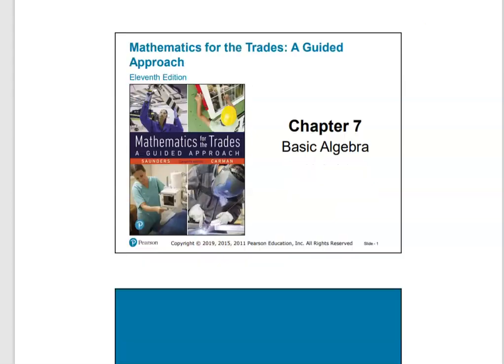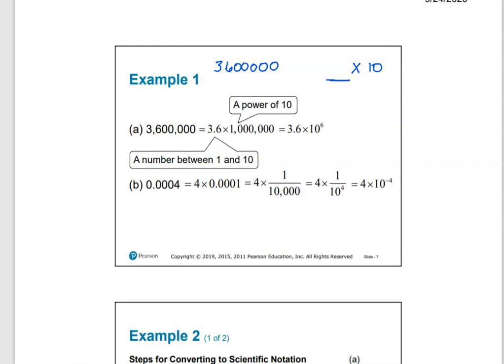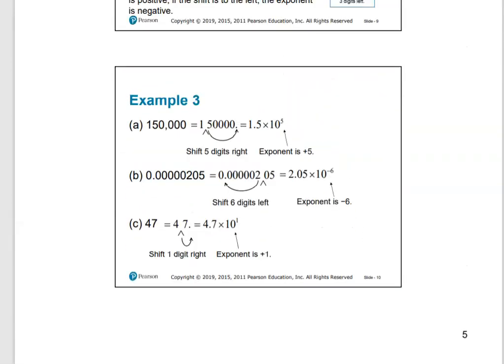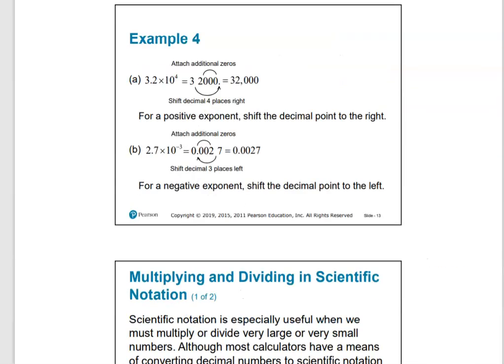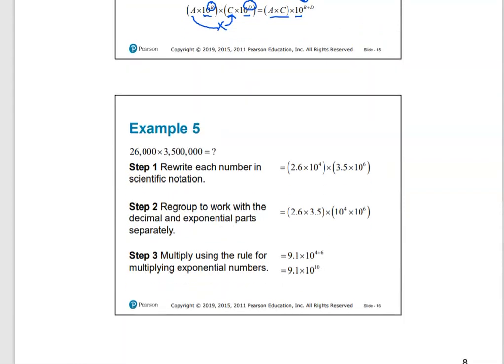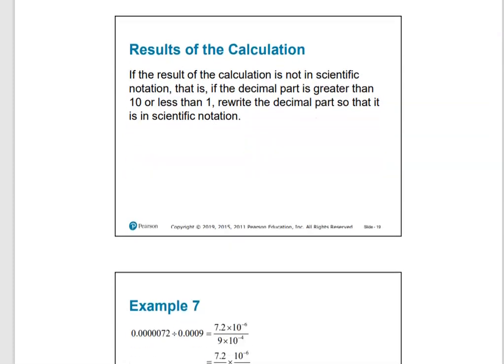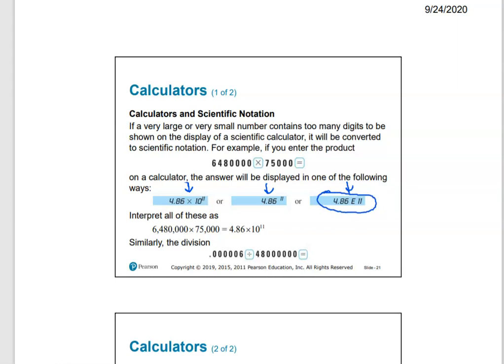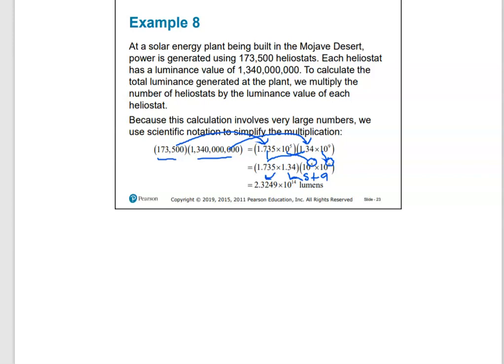Technical Mathematics Chapter 7 Section 8